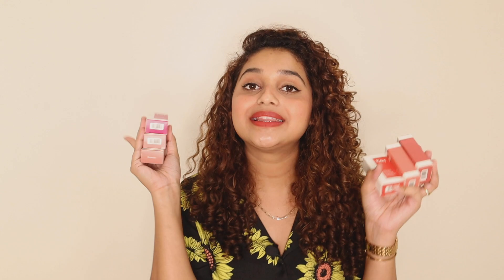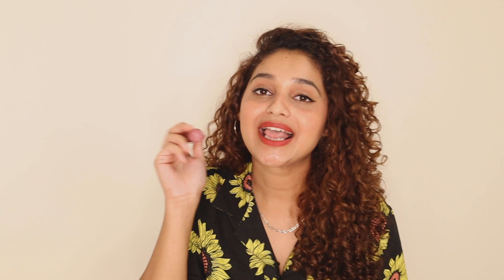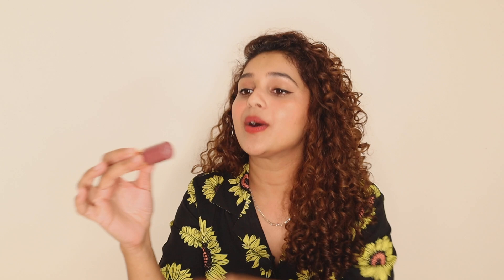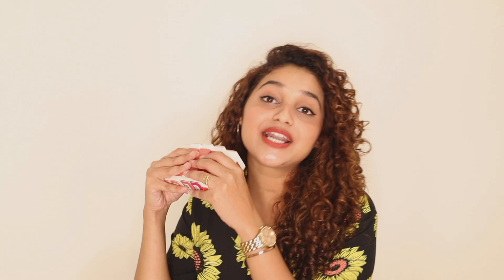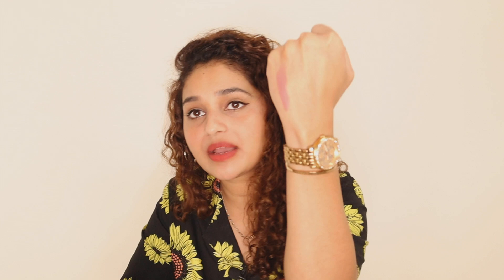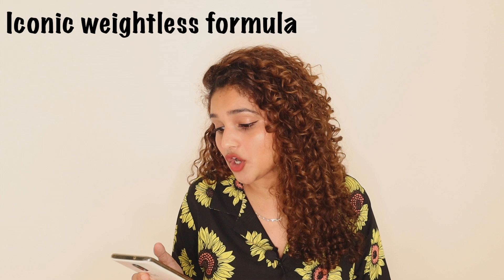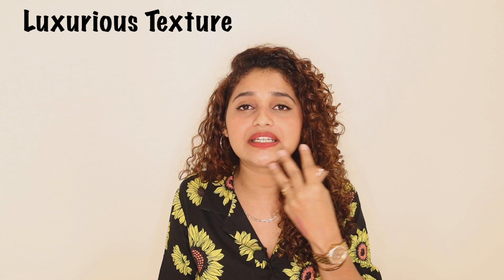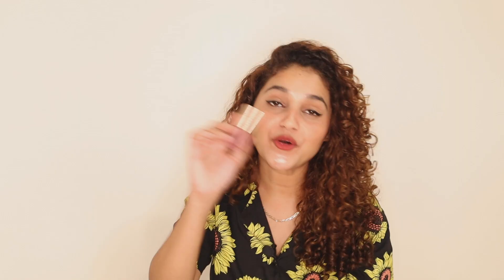Kay Beauty Matte Drama Lipstick Review With and Without makeup Swatches | Is It Worth Rs 999?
Shot this video in natural lighting to show you guys the real shades of the lipsticks :)

Kay beauty matte drama long stay lipstick (6 new shades)

My Age: 27 years
The Camera I use: Canon M50
Editing Software: Premier pro